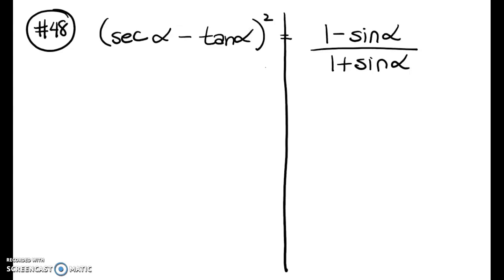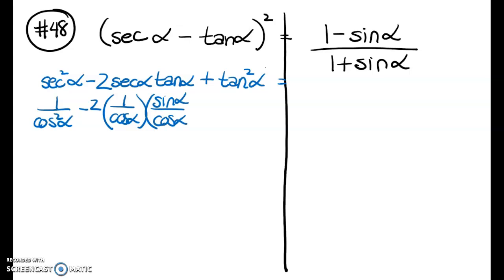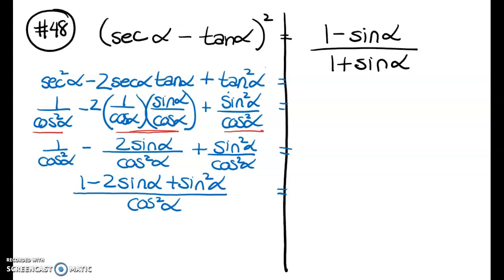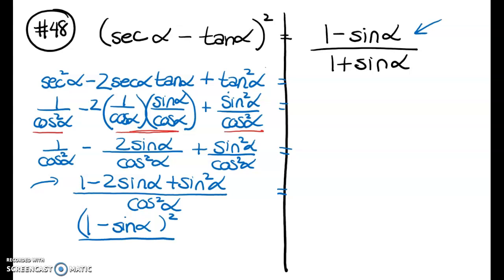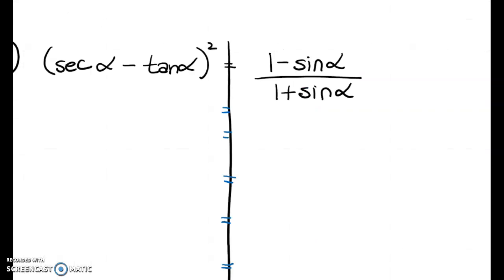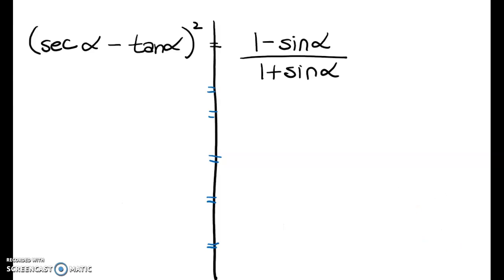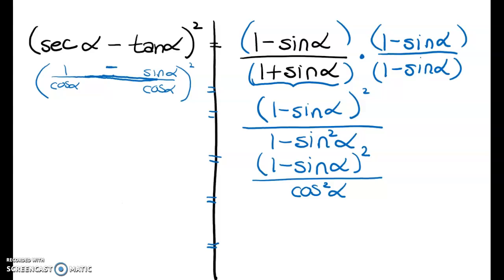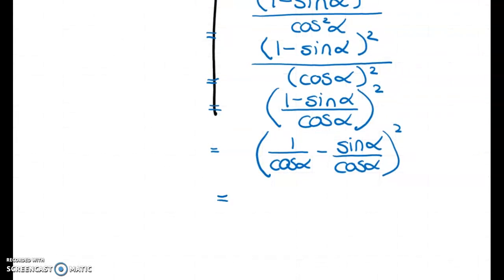Verifying Trigonometric Identities (Part 3)